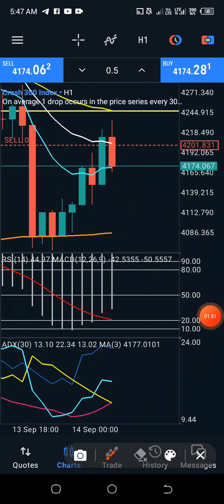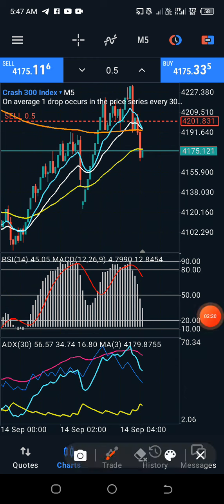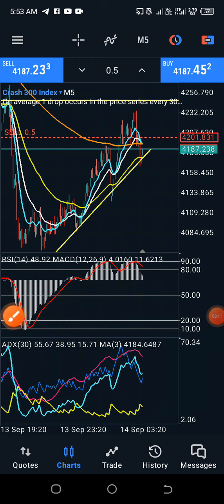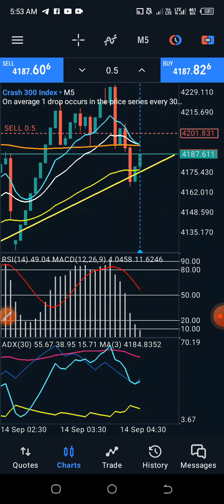Trade Crash 300 this way to make 30$ - 500$ Boom and Crash Easy way way to catch spikes.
with this high winning strategy on catching spikes you can double your profit and grow any account. watch this video